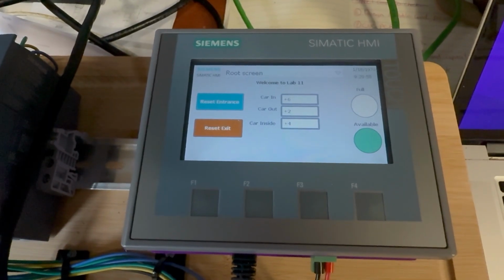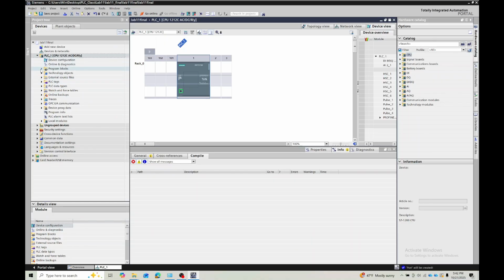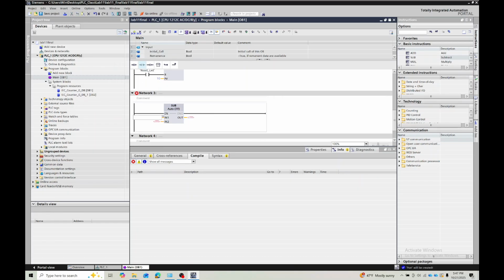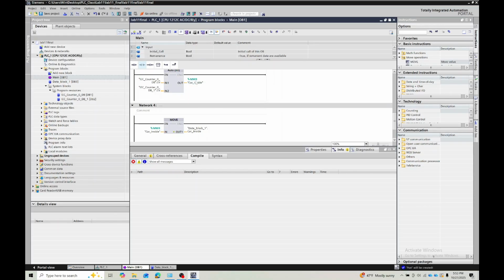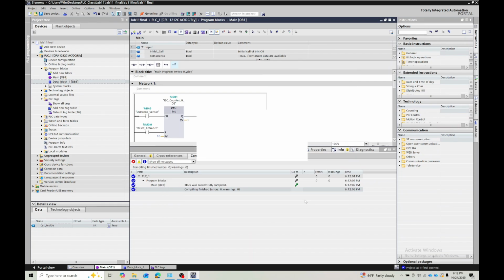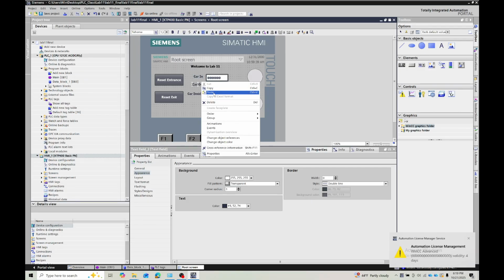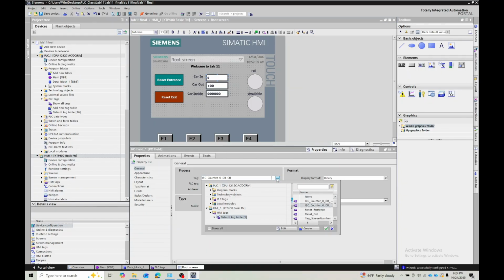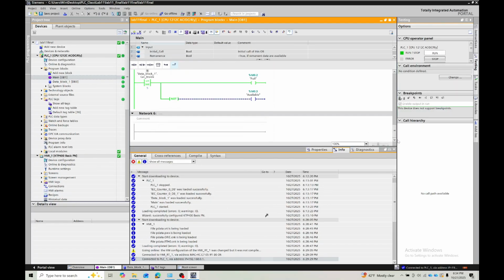How to Make a Smart Parking System with PLC and HMI | Full Programming Explained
In this video, I demonstrate how to design and program a Smart Parking Control System using PLC and HMI.
This system automatically counts vehicles entering and leaving a parking lot and displays the number of available spaces on the HMI screen.
Two LED indicators are used — Green for “Available” and Red for “Full”.

You’ll learn step-by-step how to:
✅ Create the PLC logic for counting cars in and out
✅ Design the HMI interface to display real-time data
✅ Connect sensors and indicators to the PLC
✅ Test and simulate the full control system in TIA Portal

This project is great for:

Engineering students learning PLC and HMI

Industrial automation beginners

Anyone interested in smart city or IoT-style projects